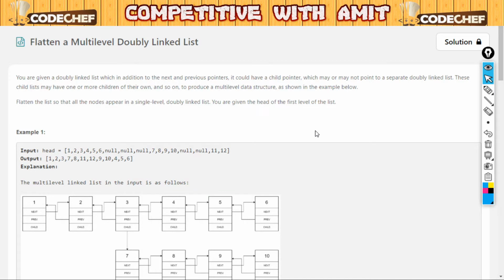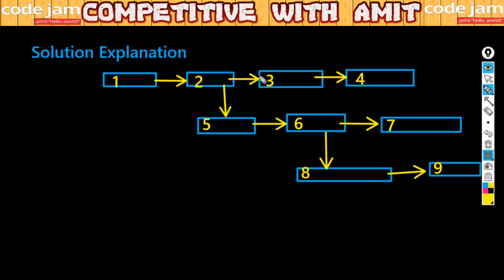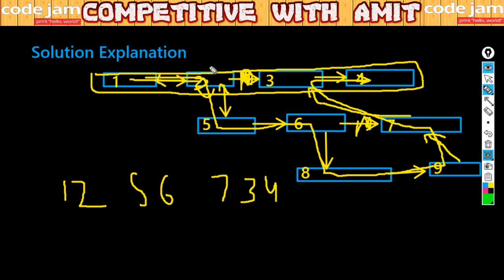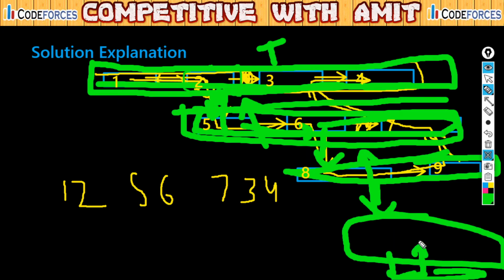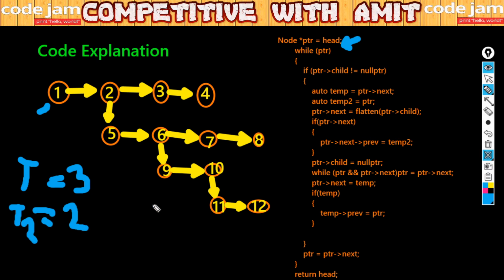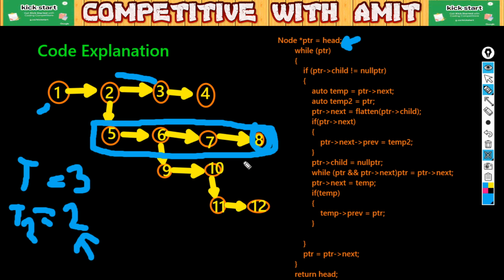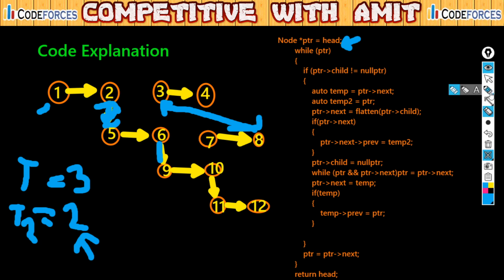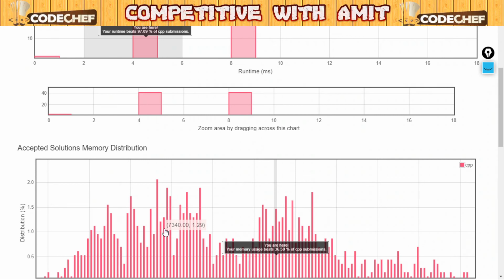Flatten a Multilevel Doubly Linked List Leetcode July Challange simple Solution